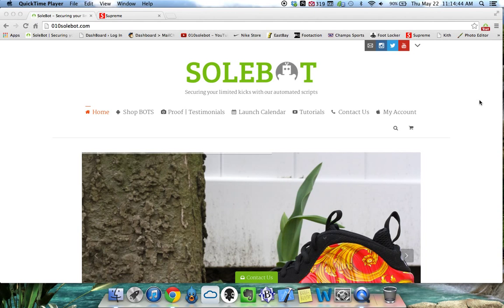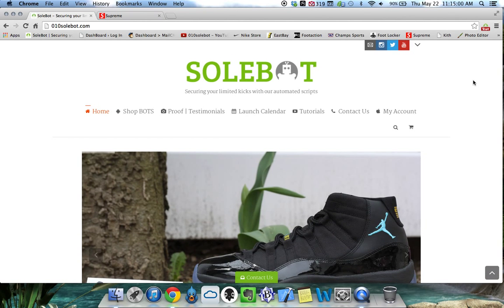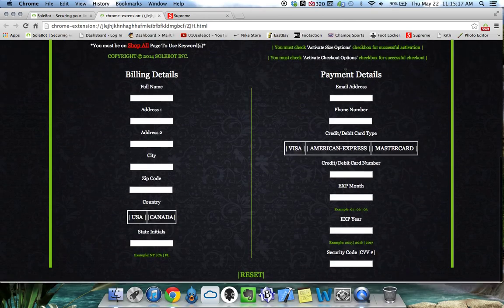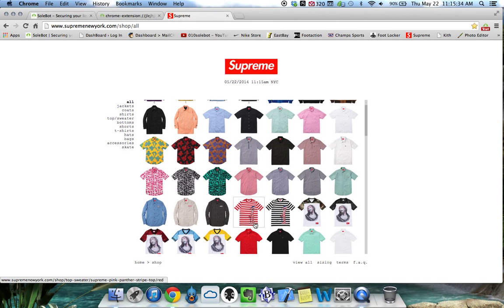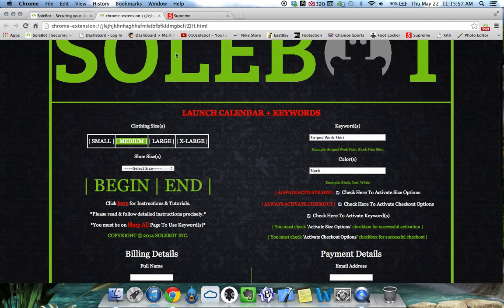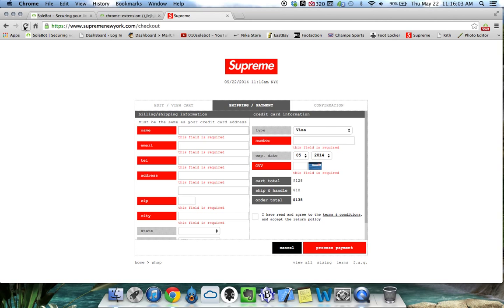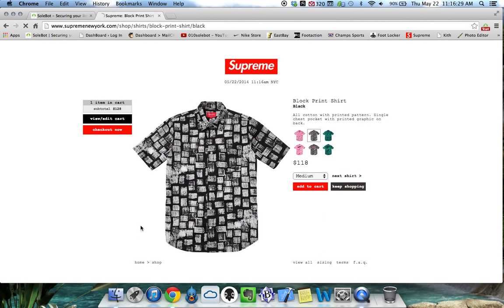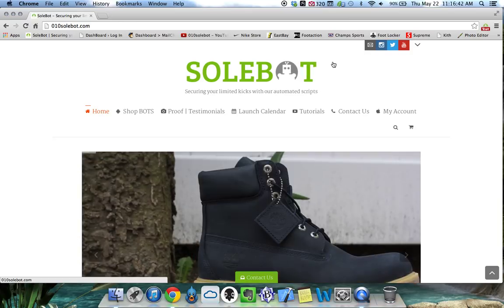Supreme Bot - Add To Cart + Checkout Bot - SoleBot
SoleBot|SUPREME| is an automated software, compatible with all Computer Based Operating Systems that will automatically add your desired size to your cart, and once successfully added software will then automatically proceed to check you out on KithSet.Com